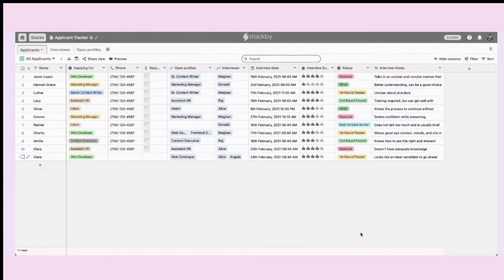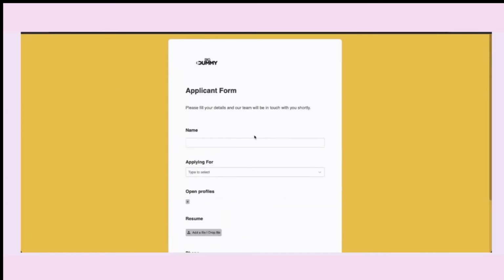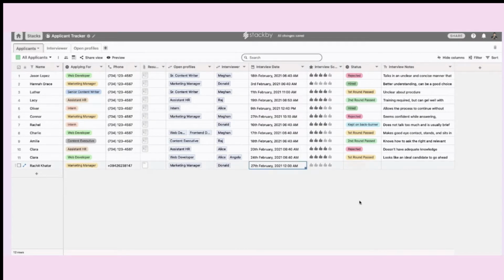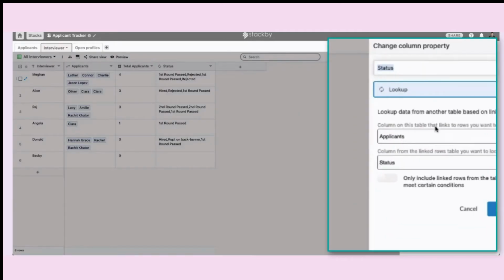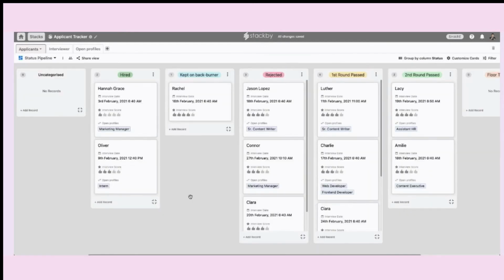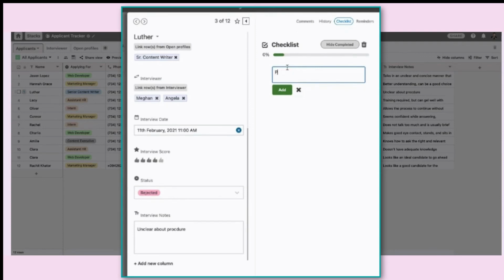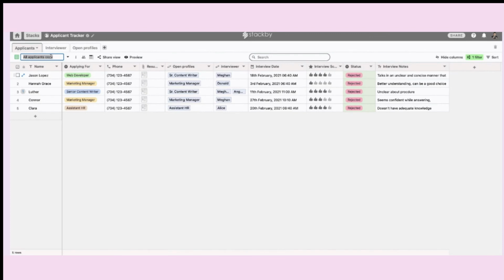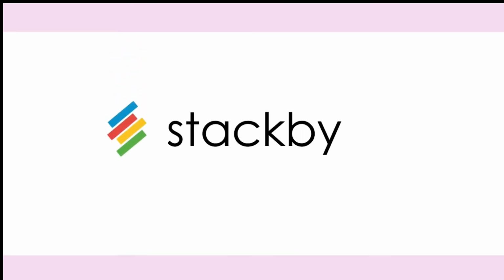How to build a Custom Applicant Tracking System | Recruitment Tracker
While hiring great talent is always difficult, recruitment tracking should not be. Now you can easily build your custom recruitment tracker/applicant tracking system on Stackby, in less than 5 minutes.

Summary:
- Create your custom applicant tracking form
- Collect responses with resumes inside your table
- Collaborate with your team through the end to end recruitment process
- Hire the best talent!

Use this template to get started right away & customize according to your needs

More links 🔗

🚀 Looking for inspiration?
🥁 Engage with us on social